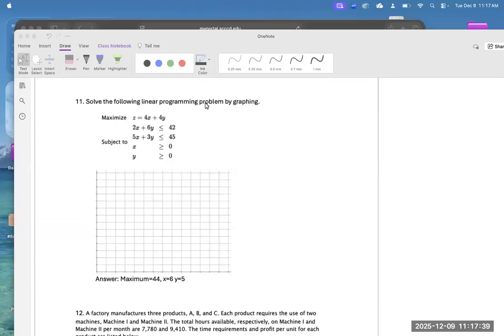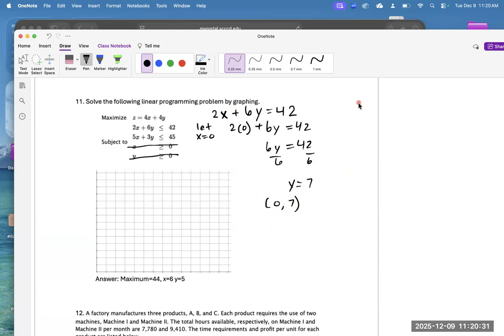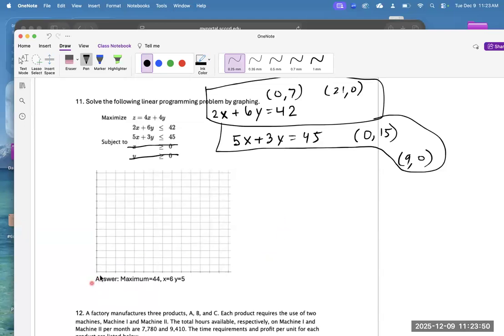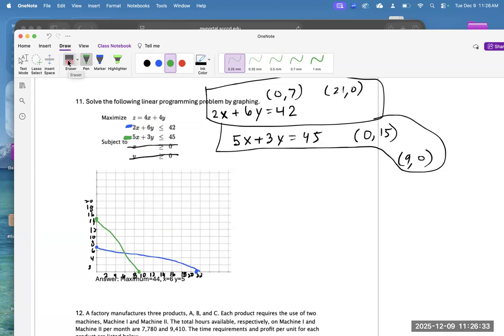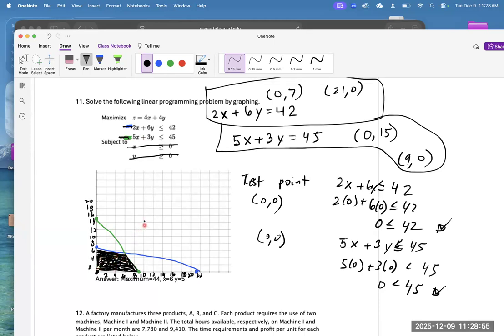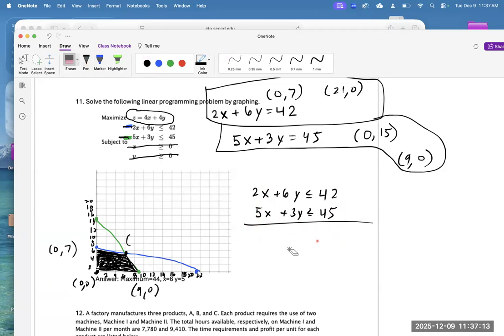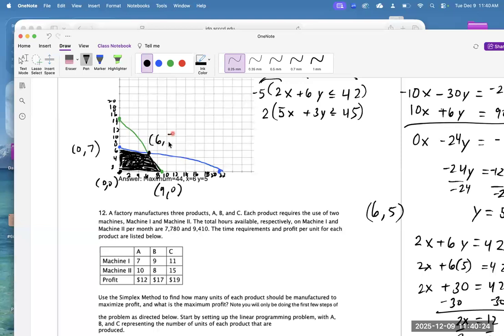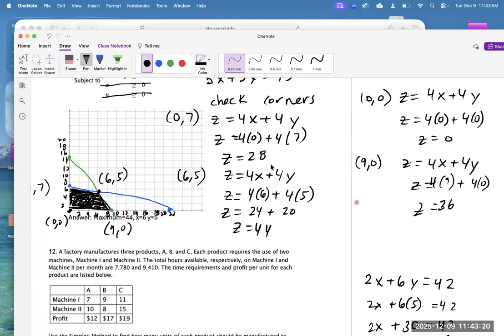How to solve a Linear Programming Problem by Graphing.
Step 1) Graph two lines by finding their x and y intercepts.
Step 2) Shade the feasible region.
Step 3) Find the corner points of the feasible region. Solve the system of equation to find the corner point that is an intersection of the two lines using the addition method.
Step 4) Plug in each of the corner points into the objective function to find out which one is the largest.